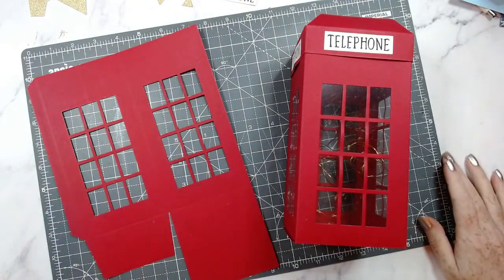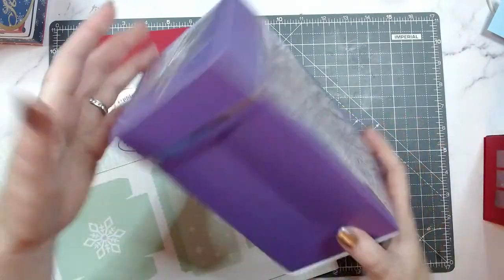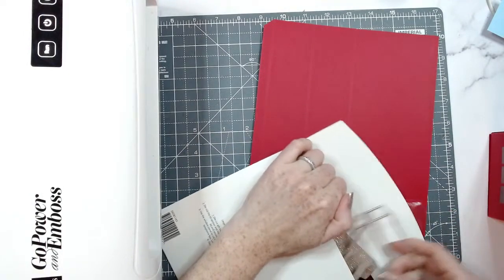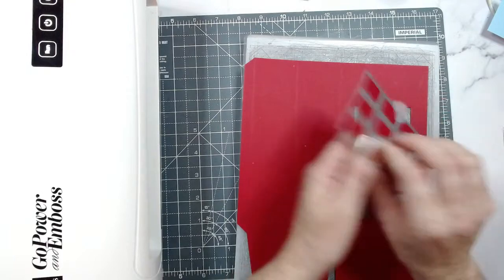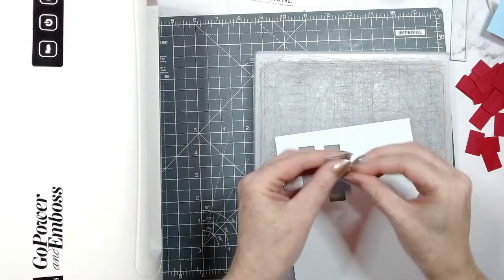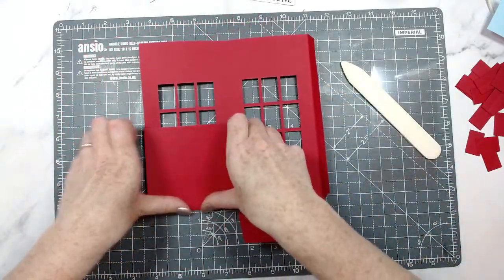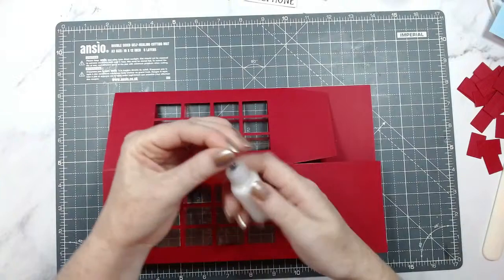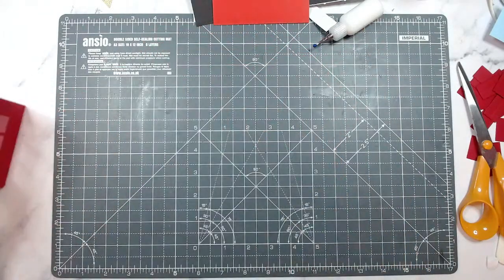London Telephone Gift Box & 3D Star Tutorial | LIVE Replay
LIVE | London Telephone Gift Box & 3D Star Tutorial

• Simply Made Crafts Die Set Lantern & Square Bag Set of 20 | Special...

• Simply Made Crafts Die Set Telephone Box Set of 5 | Christmas In London...

• Simply Made Crafts Die Set  Lantern and Square Bag Additions Set of 14 | Christmas Gifting

• Simply Made Crafts Die Set Geometric & Arch Panel Set of 4 | Special...

• Simply Made Crafts Die Set Leaf & Scroll Panel Set of 4 |Special Occasions...

• Simply Made Crafts Die Set Medium Exploding Gift Box | Set of 11

• Simply Made Crafts Die Set Medium Exploding Box Additions Set of 17 |...

• Simply Made Crafts Die Set 3D Stars Set of 4 | Surprise & Delight...

• Simply Made Crafts Star Box & 3D Stars Die Bundle

• Creative Expressions A4 Foundation Card Ruby 240gsm | Pack of 20

• Couture Creations A4 Glitter Card Gold 250gsm | 10 Sheets

• Sizzix Accessory Glue Gun UK Version with EU Adapter